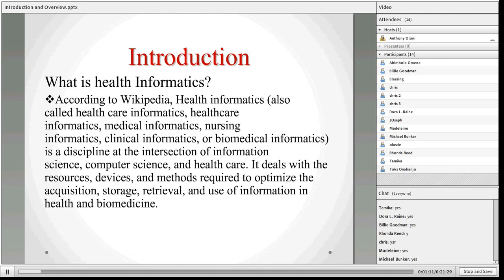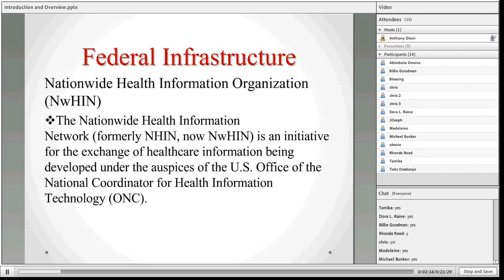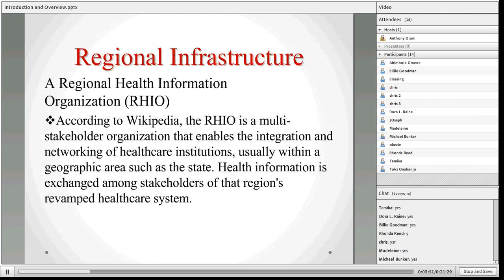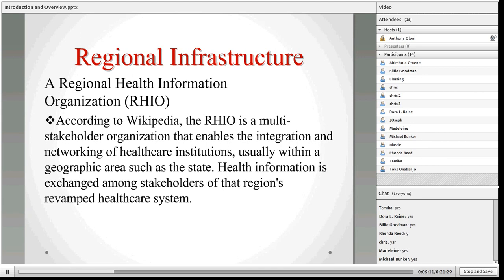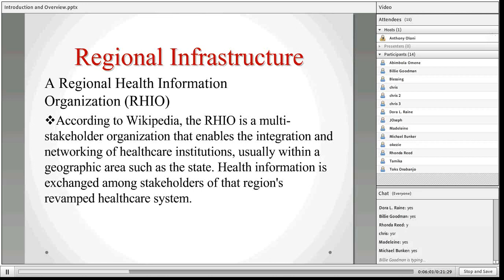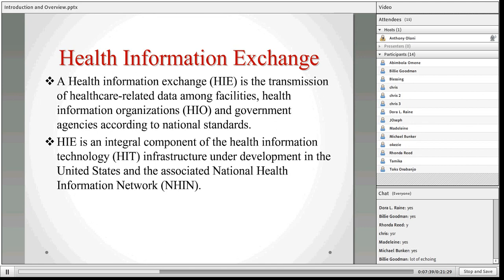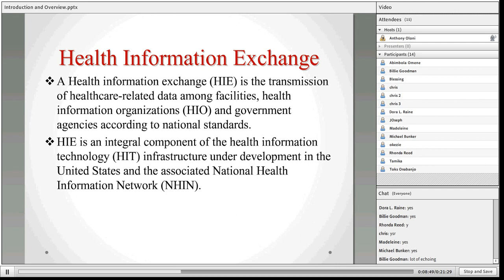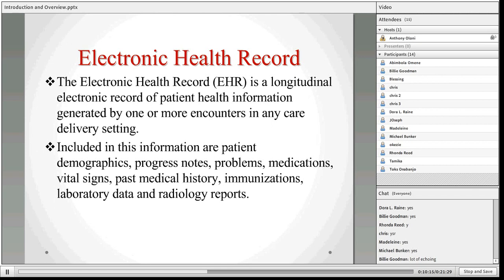CEHRS Module One Lecture